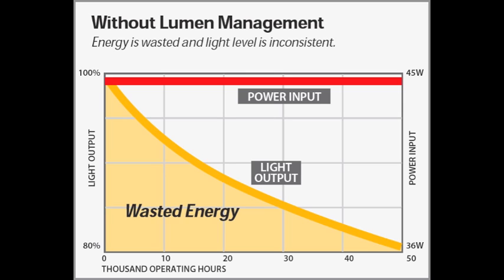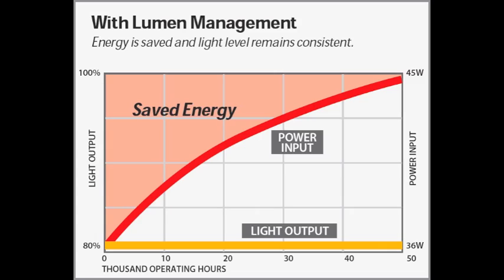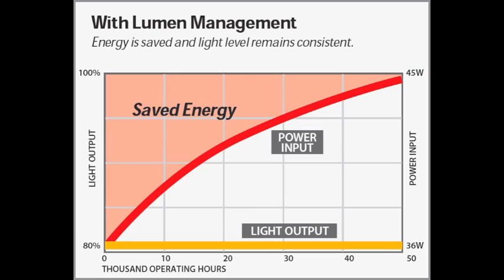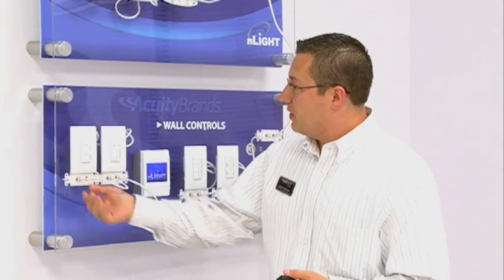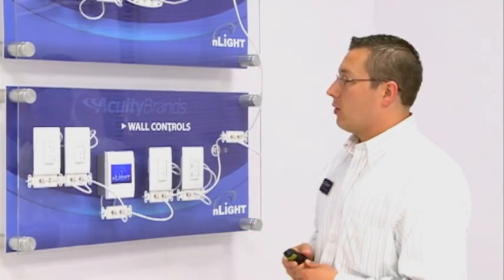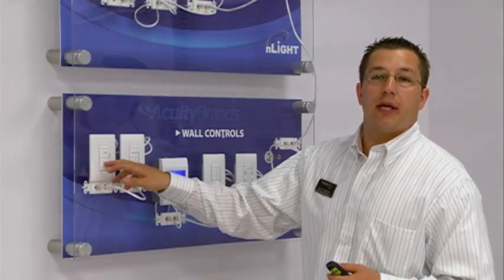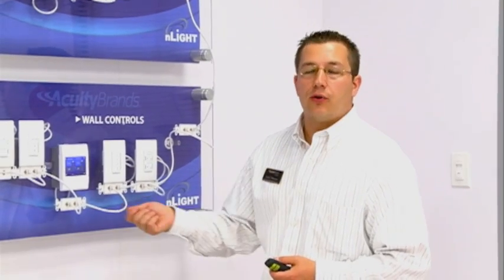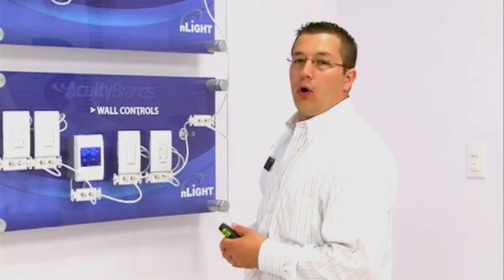Sensor Switch nLight Digital Lighting Control System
This short video, produced by the Lighting Controls Association at the 2011 LIGHTFAIR event, introduces the building industry to Sensor Switch's nLight Digital Lighting Control System.

nLight is the first lighting control system to cost-effectively integrate Occupancy-based, Daylight-based, Time-based, and Manual control methods. Requiring no centrally hardwired equipment, nLight provides facility managers with the ability to deliver increased energy savings and occupant convenience via one system, all while lowering equipment and installation costs, to provide a quick return on investment.

nLight works by establishing a communication network between intelligent lighting control devices, including occupancy sensors, power packs, photocells, wall switches, and dimmers. This creates a system with distributed intelligence, meaning that all lighting control decisions, as well as all switching and dimming actions, are carried out by the devices within each individual lighting zone. This system feature eliminates the need for centrally hardwired equipment and enables zones to self-commission and function independently, if necessary. It also enables nLight to provide global control of the building's lighting system via nLight's web-based lighting management software called SensorView. SensorView allows every device setting and operational mode to be configured and scheduled according to a user's preferences, resulting in highly customized lighting control schemes. Further, every nLight device can be remotely upgraded when new features become available.

Architects and contractors will appreciate the simple installation, flexible architecture, lower equipment cost and ease of maintenance, according to Mike Horton of Architectural Lighting Associates Inc., who commented, "The nLight system is unlike anything we've ever installed before. It was extremely simple to install, and offers the capabilities of a much larger, more traditional centralized dimming and switching system, at a far lower cost." nLight leaves end users ultimately more satisfied with their lighting systems, as both occupant convenience and energy savings are delivered without compromise. Additionally the system's backbone can utilize Zigbee® wireless mesh networking technology that further simplifies system installation.